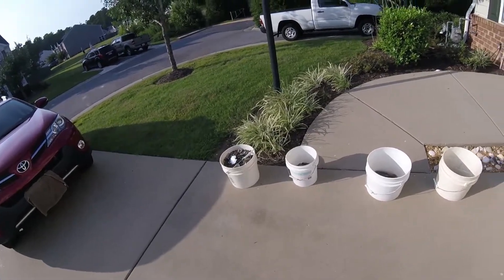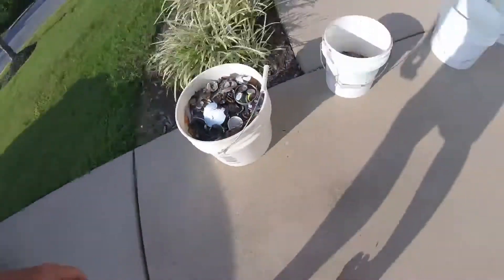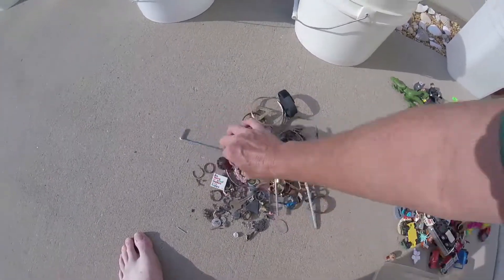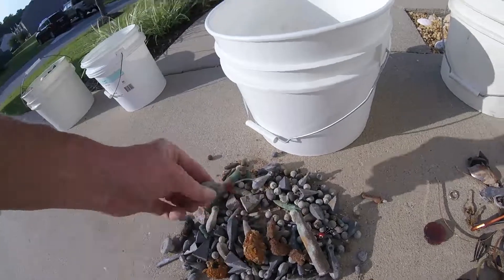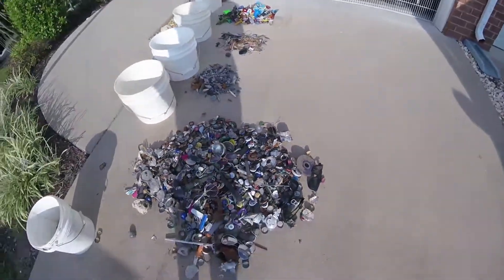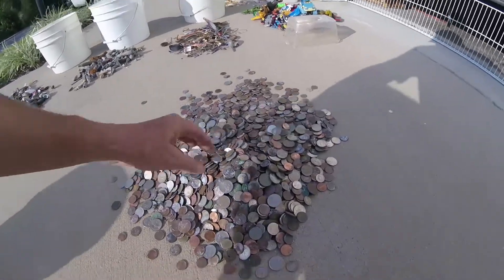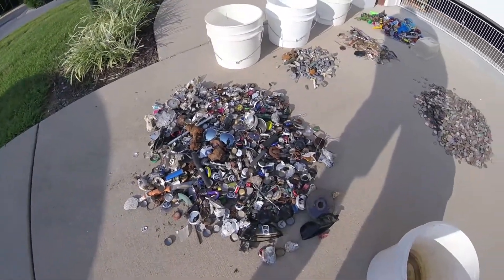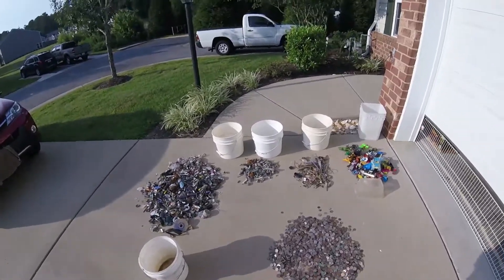Our mid season trash spill like we promised.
Take a look at all the trash that we've dug this so far this season, so much trash, makes you appreciate the treasures just a little bit more :)